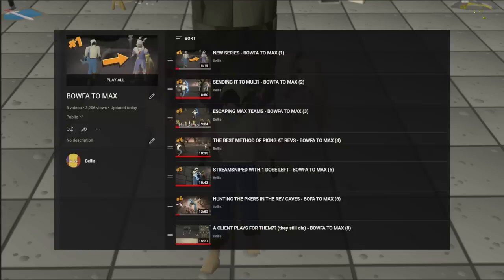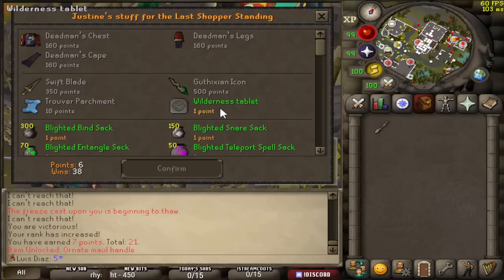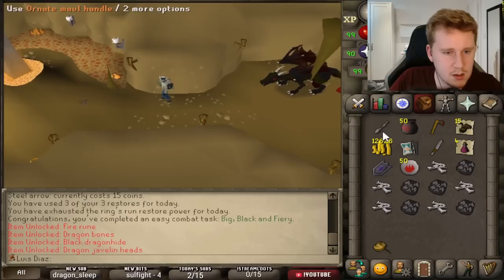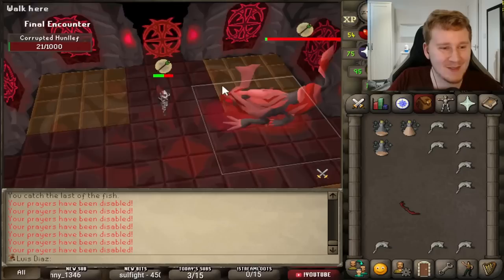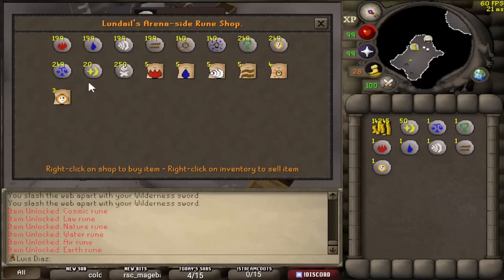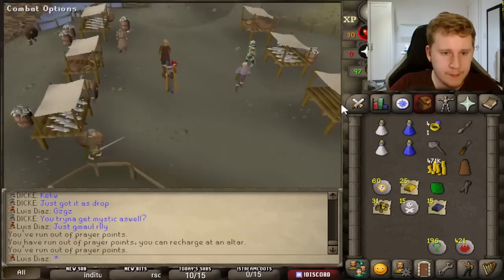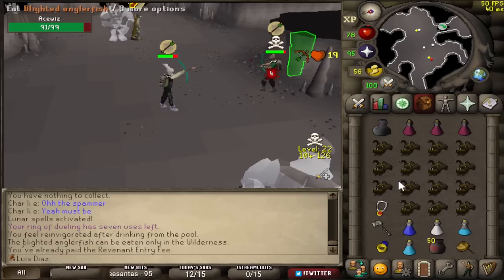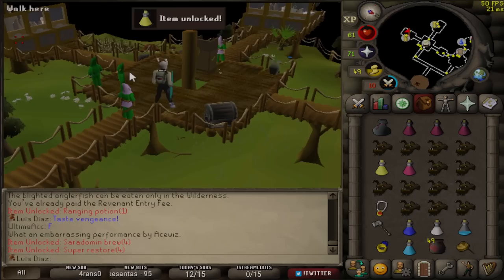I Started Playing Bronzeman Mode